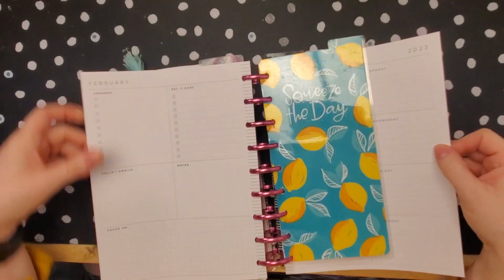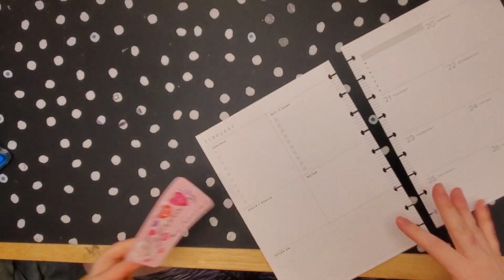dashboard layout, plan with me, seasonal (valentine's day again)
Plan with me in my classic happy planner (dashboard layout) using the seasonal sticker book for Valentine's Day again.